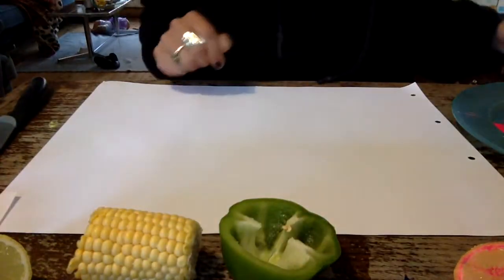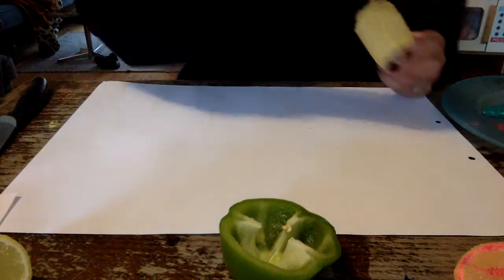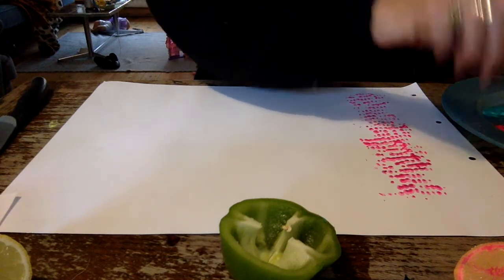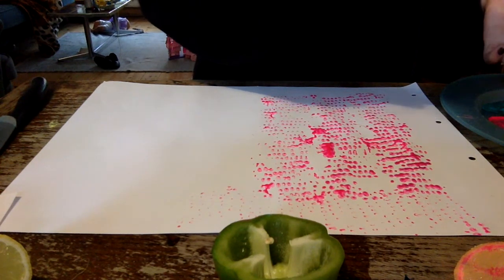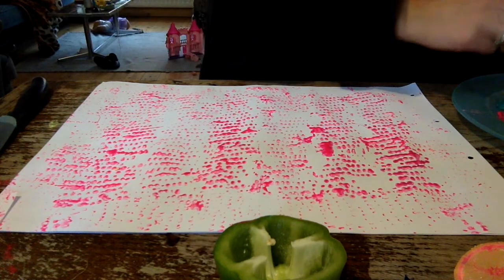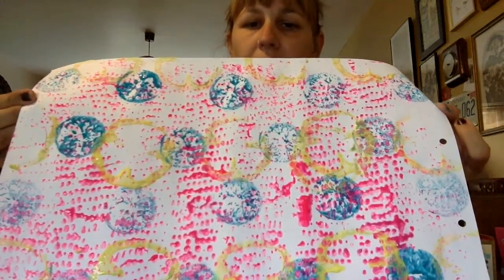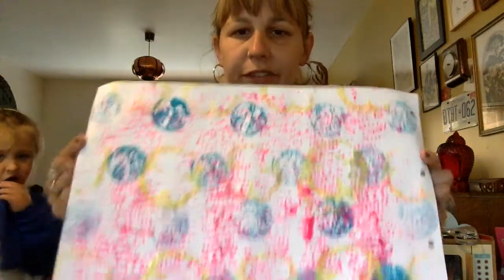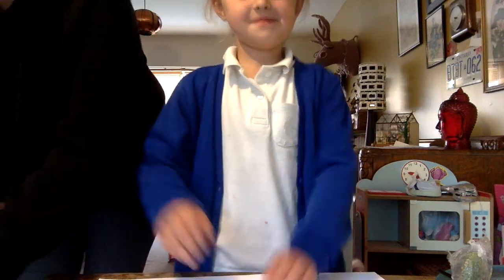How to - Vegetable Printing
Today's Arts and Crafts session is Vegetable Printing!

You will need:
- Paper
- Paint
- A range of fruits and vegetables